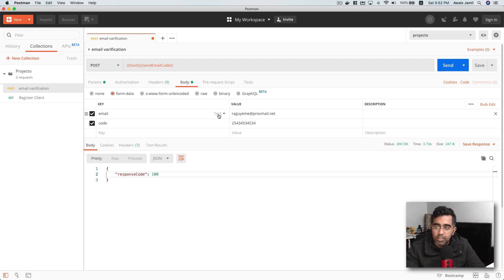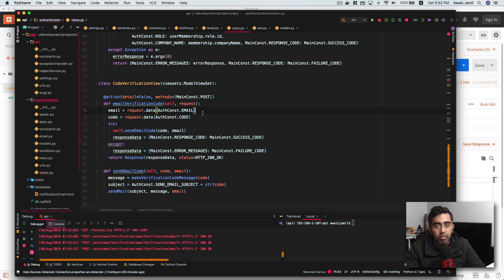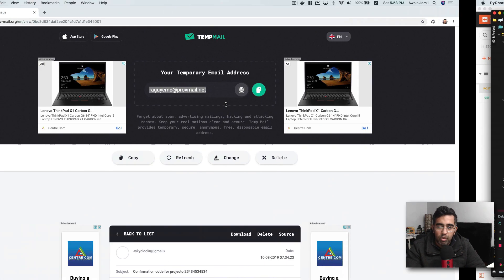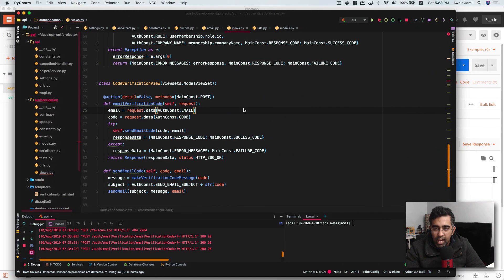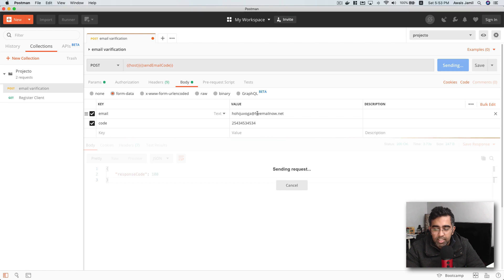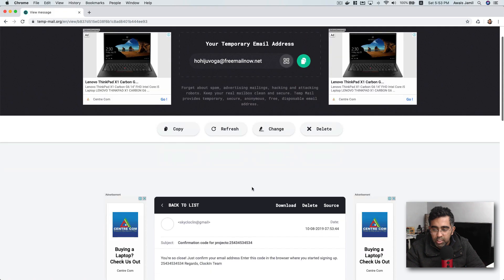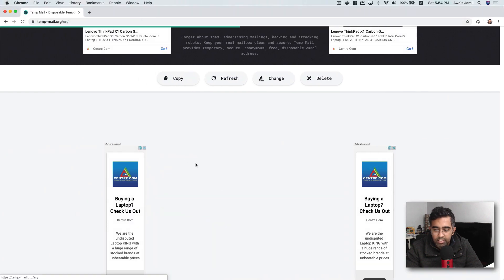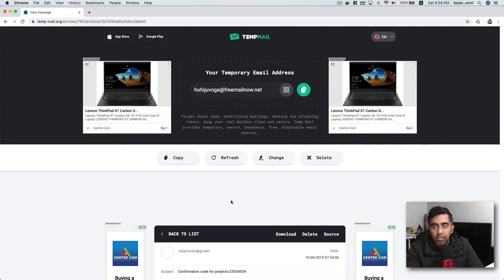How to generate temporary email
How to Generate Temporary Email for writing authentication system for your api. Or may be you want to sign up for the website but don't want to receive advertisement email from them then the best way to sign up is by using temporary Email.